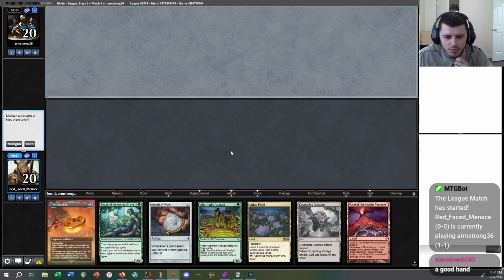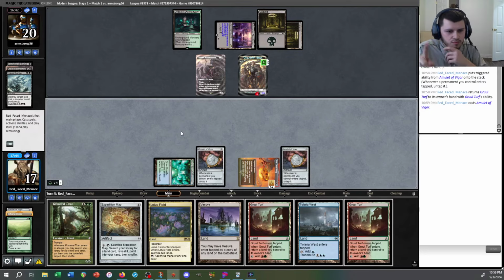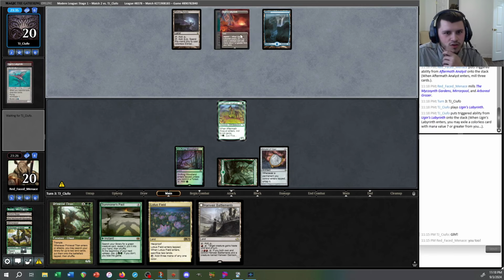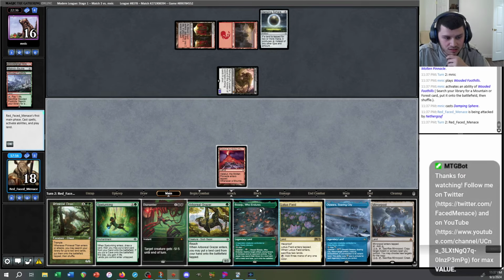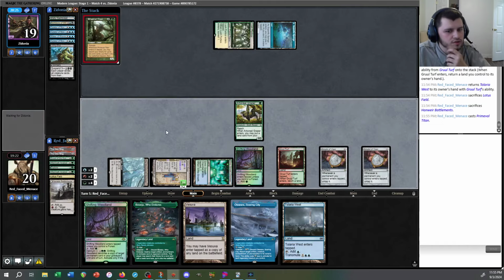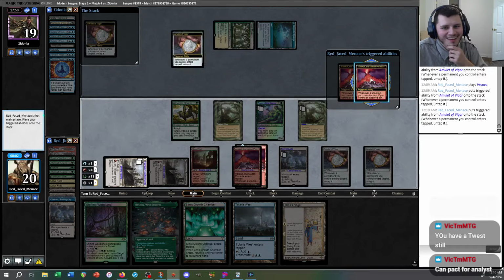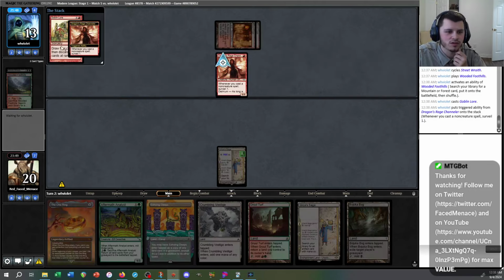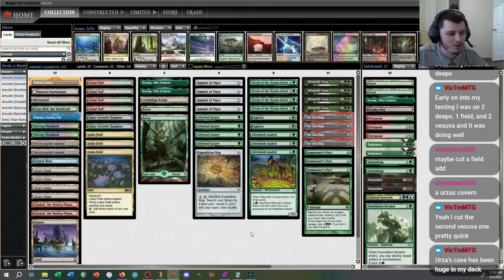Analyst Gonna Get Us BANNED! | Modern Amulet Titan League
Aftermath Analyst might have made Amulet Titan the most complicated it's ever been.

0:00 - Intro
2:17 - Match 1
19:30 - Match 2
24:10 - Match 3
33:48 - Match 4
58:35 - Match 5
1:06:07 - Outro